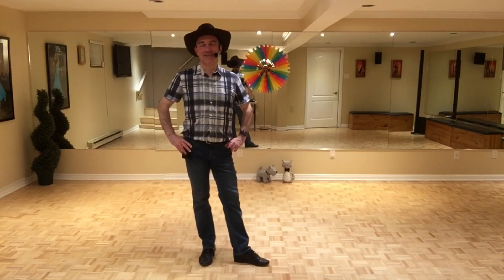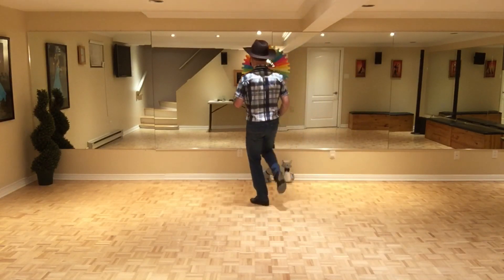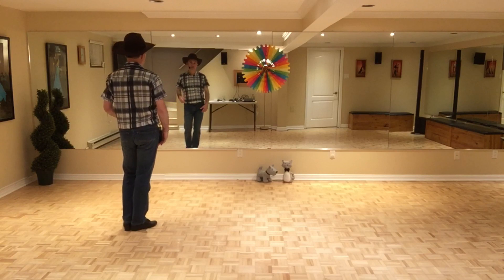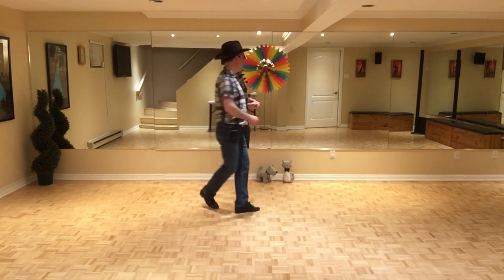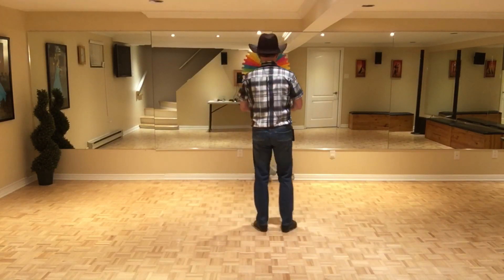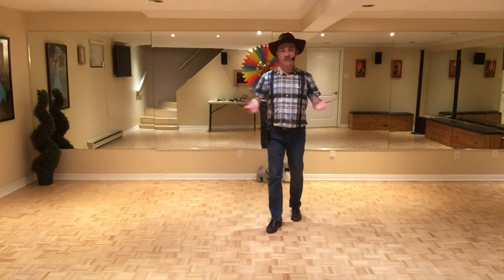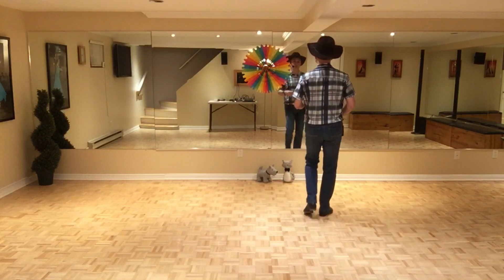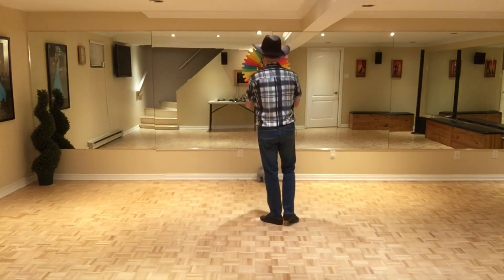My Sweet Baby Blue Line Dance (Tutorial English & French / Tutoriel Anglais & Français)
My Sweet Baby Blue, 32C / 4W, Beginner, choreo: Katarina Sherrina(INA), music: Baby Blue - Warren H Williams. October 2023. No Tags & 1 Restart on Wall 5 after 16 counts.
0:00 Intro & Teach in English
5:46 Teach in French / Explications en français